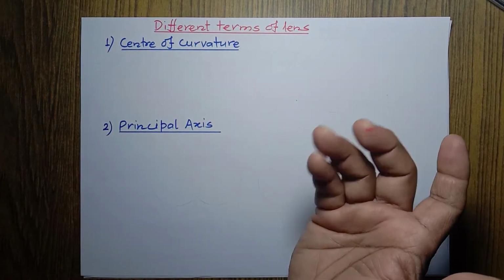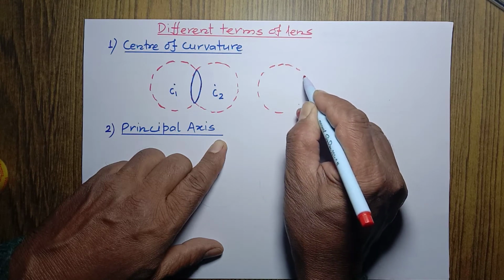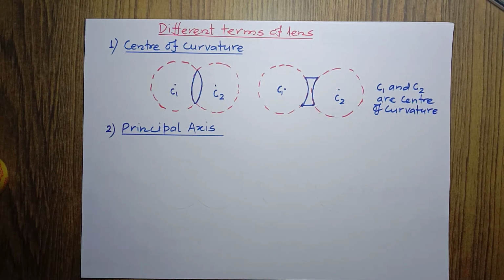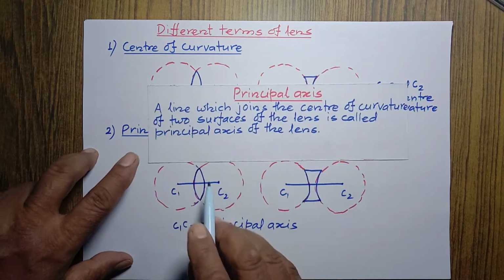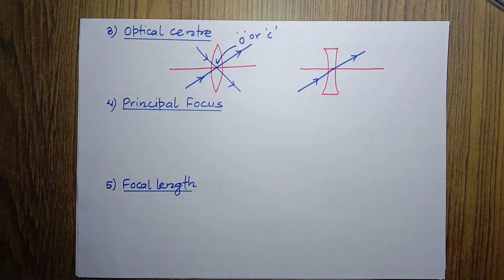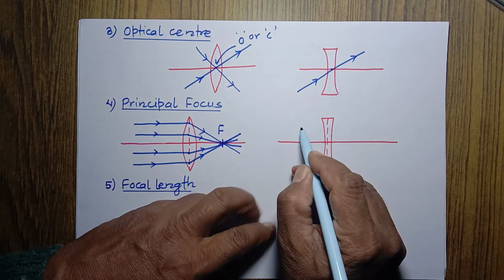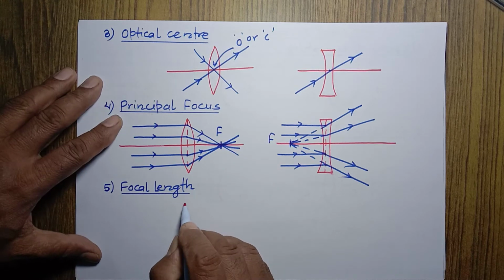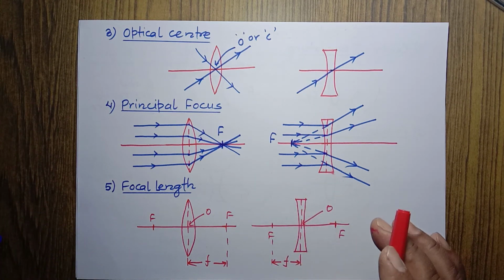Different Terms of Lens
This video describes different terms of lens with their diagrammatic understanding.